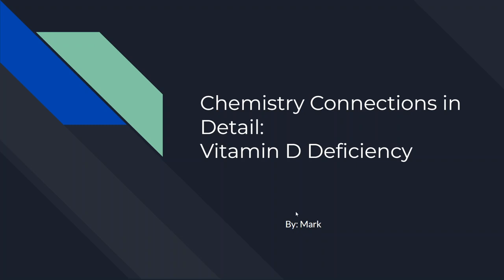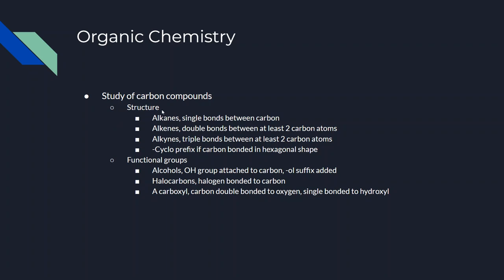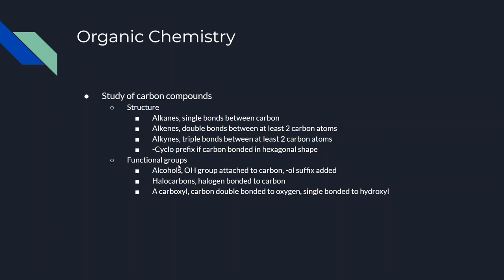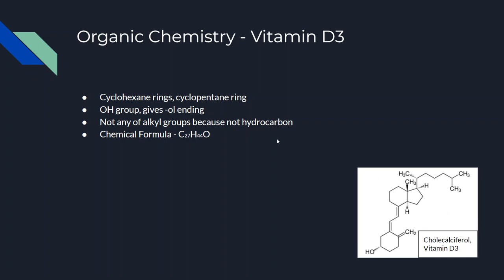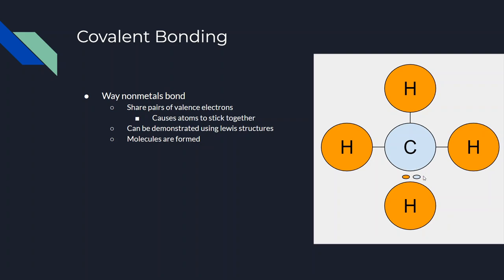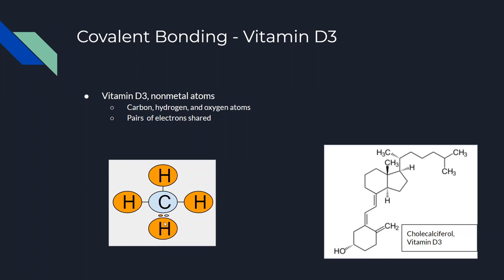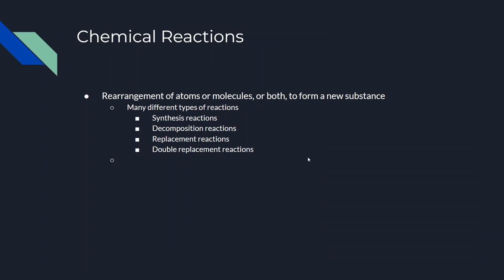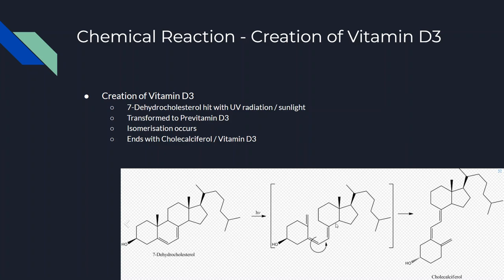Mark - Chemistry Connections in Detail / Vitamin D Deficiency